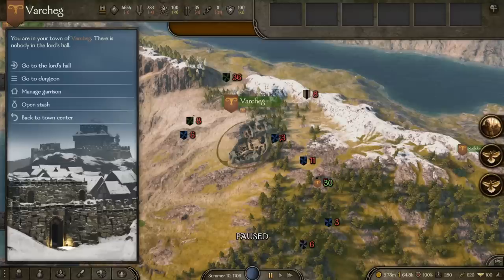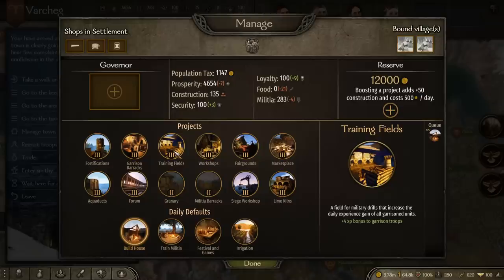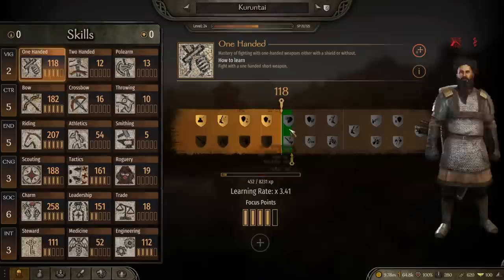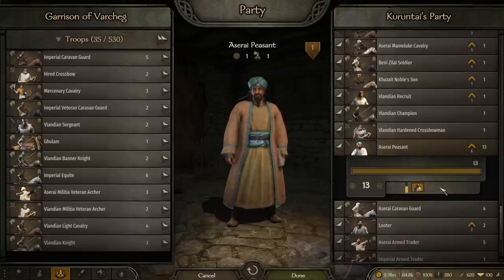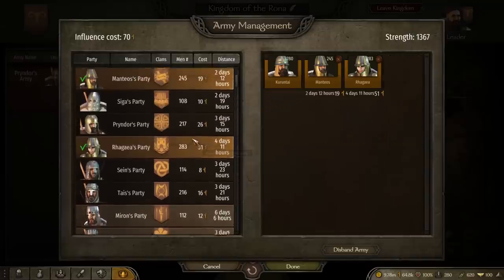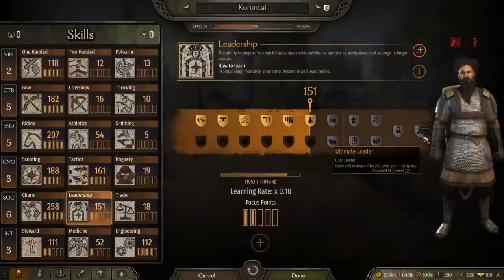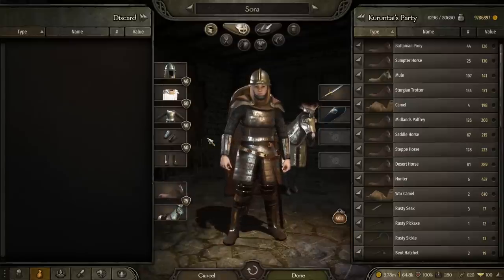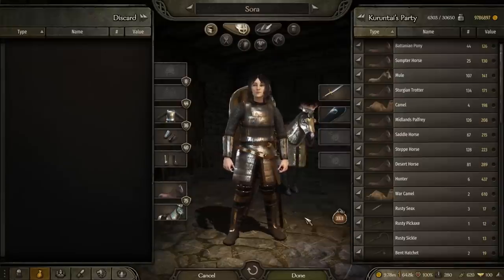Adele Method, Garrison & Armies Tips and Tricks! (Simple Guide) - Mount & Blade II: Bannerlord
FULL SCRIPT:
Garrison, Companion Armies and Adele Method

- Garrison:

Leaving units and bandits in your garrison will level them up over time.
Speed depends on the level of "training fields" in your castle or town.
Towns max level has +4 exp and Castle max has +3 exp

They will auto upgrade if they have one branch of upgrade in their line.

Bandits upgrade with one line as well even if you do not have the leadership
perk called "Disciplinarian" which gives you the ability to turn bandits
into normal troops (Leadership of 125 required)

- Companion Armies:

Always start armies with your companions unless you need more units.
They are influence free and also earn you influence daily for just being part
of the army.

Also always stock up on food because once they start to run out of food,
they will take your food and you will gain additional influence,
which is great for a early game kingdom or even as a vassal.

"Adele" Method:

For some reason most women that you marry have crazy amazing late game gear.
There was a patch to Nerf this, but it still happens.

All you have to do is marry and then bring the wife into your party and trade
gear and you will have end gear or you can sell for a huge profit.